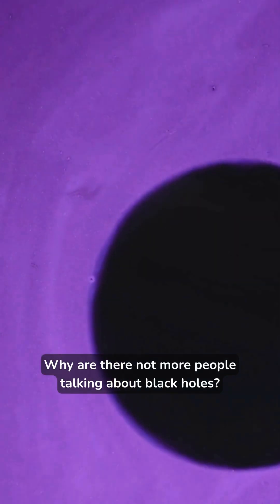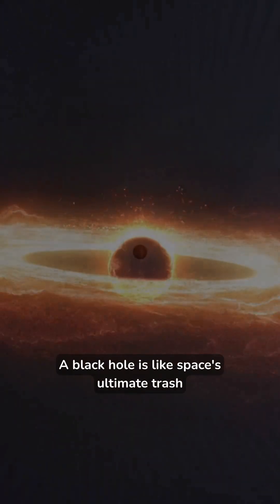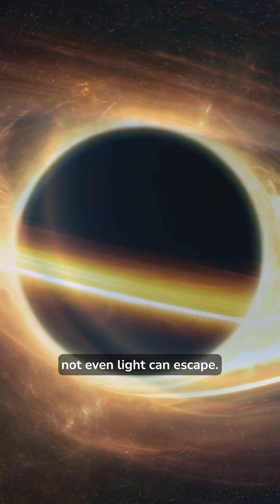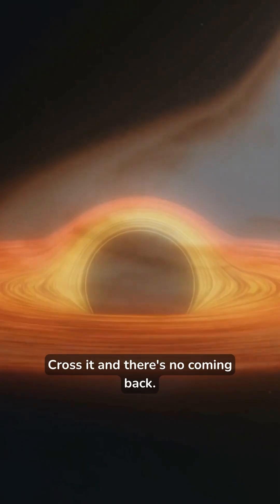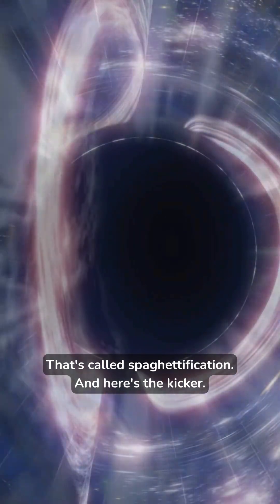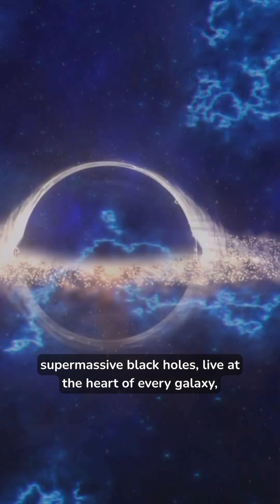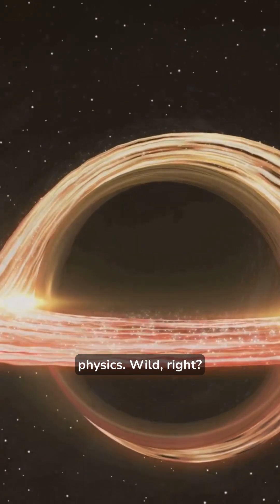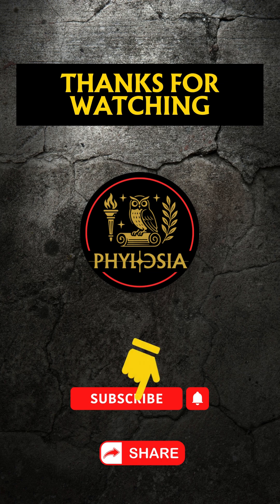Black Holes: What’s Really Hiding in the Universe’s Darkest Secret?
Black Holes The Universe’s Biggest Mystery

What exactly is a black hole—and why do scientists still know so little about them? In this episode, we take a cinematic deep dive into one of the most mind-bending phenomena in the cosmos. From their terrifying gravity to time dilation, black holes defy the laws of physics and challenge our understanding of reality. Discover how they form, what happens beyond the event horizon, and why black holes might hold the key to unlocking the secrets of the universe.

🔭 What you’ll learn:

How black holes are born

What happens if you fall into one

Why time slows near a black hole

The theories behind wormholes and white holes

Latest discoveries from NASA and the Event Horizon Telescope